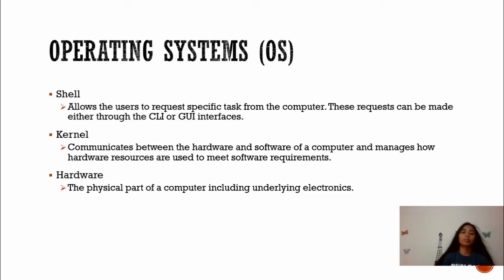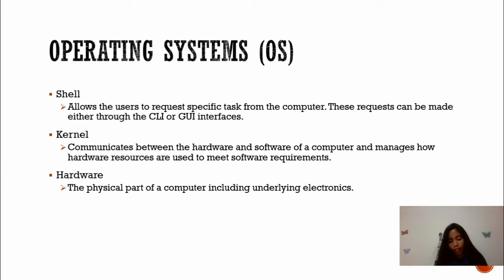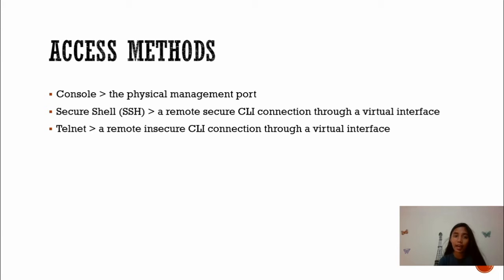Chapter 2 - SUMMARY